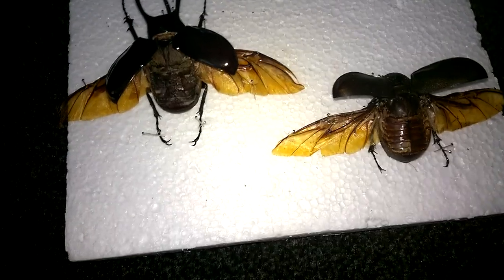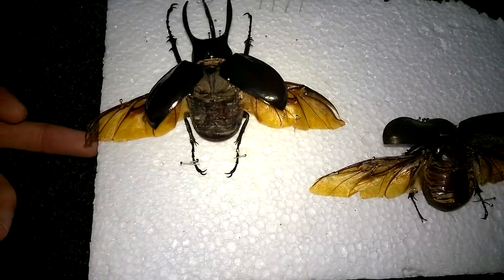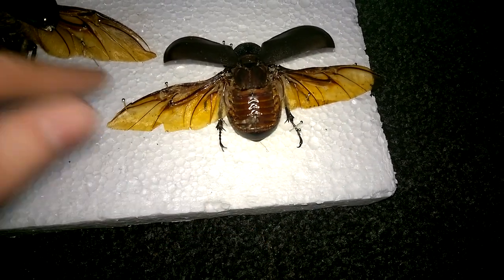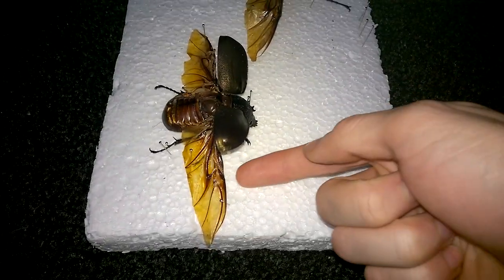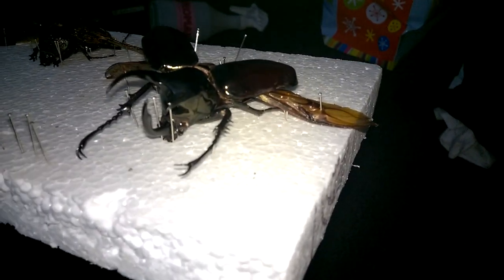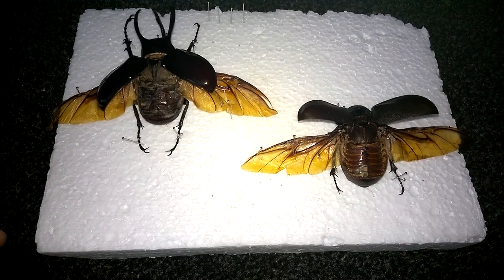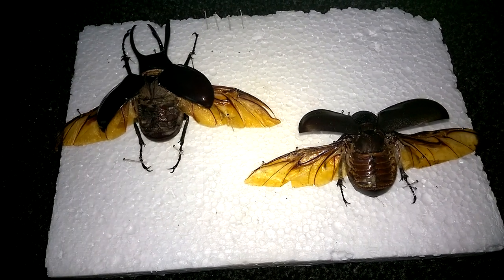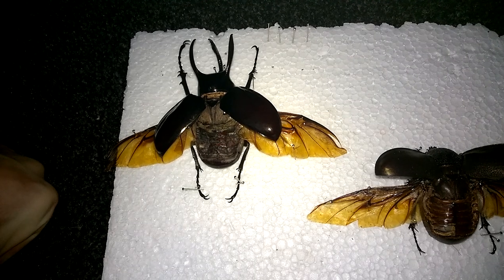Chalcosoma atlas - Atlas beetle have died.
This sucks but I was made aware that they wouldn't live for too long. Lets hope I have some little grubs on the way :)

Let me know if you would like to see me do a video on mounting them.